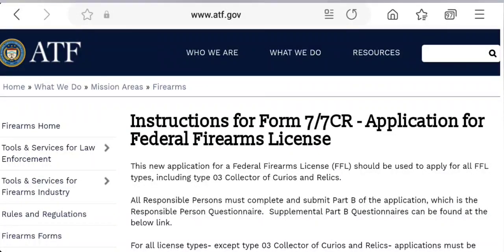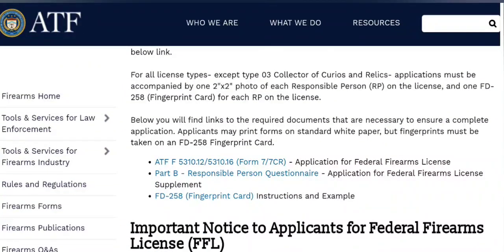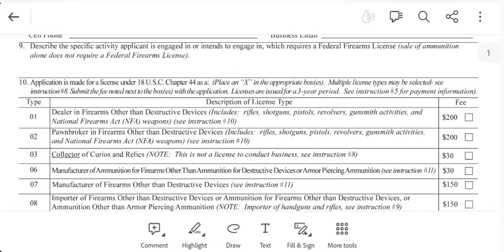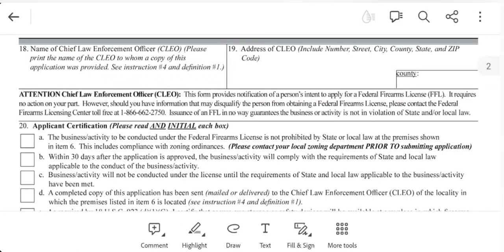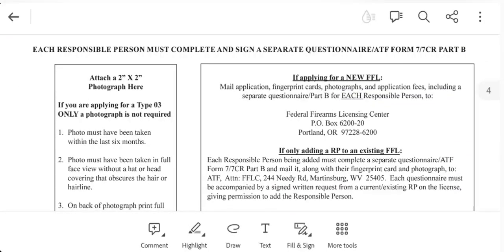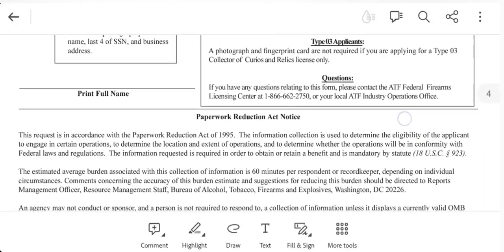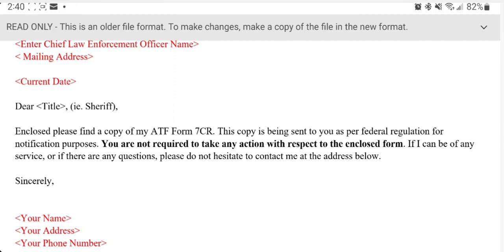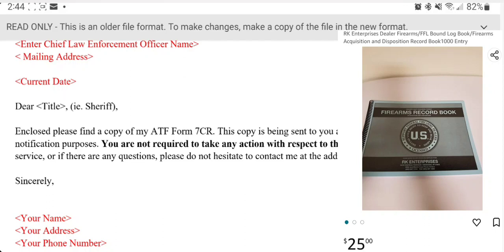Type 03 Collector of Curios and Relics (C&R) Federal Firearms License (FFL) How To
Just a quick video explaining how you go about getting a Type 03 Collector of Curios and Relics (C&R) License Federal Firearms License (FFL)

Link to the ATF website shown in the video and where to download the application: